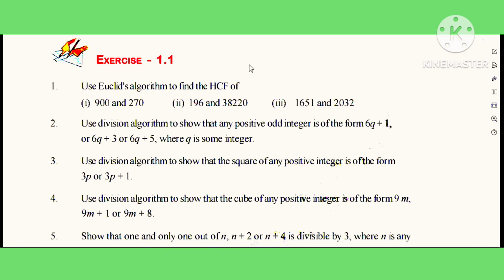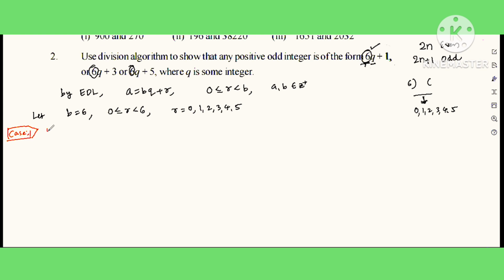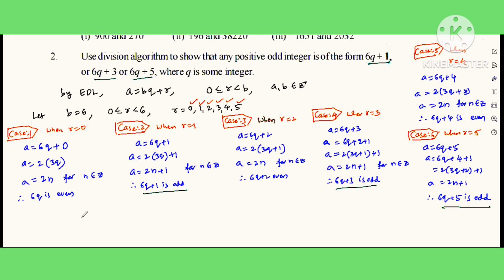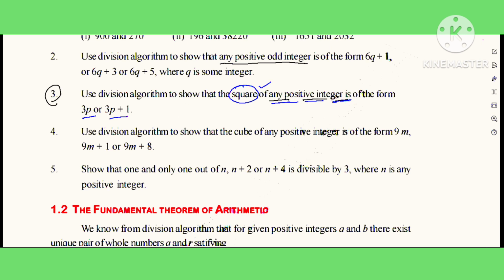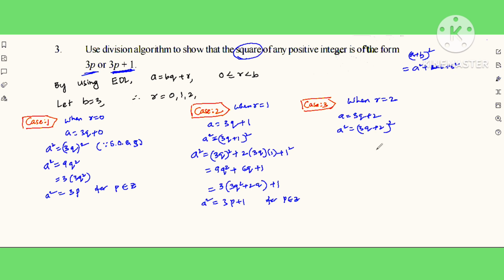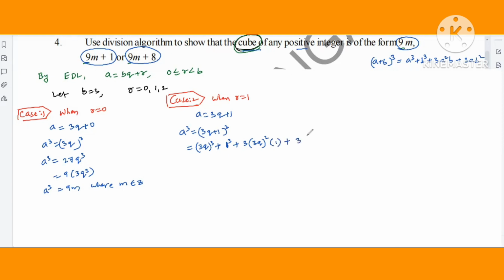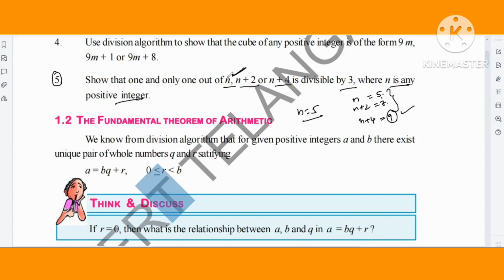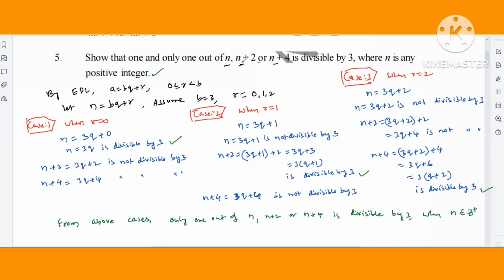Real Numbers Part-3 Exercise 1.1 (2 to 5) 10th Class Telangana/CBSE/TET/TRT